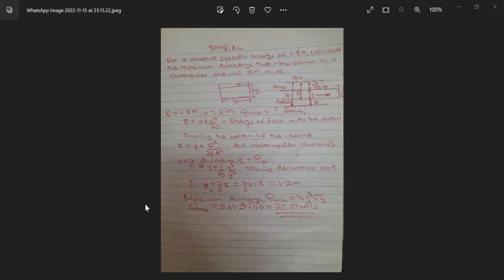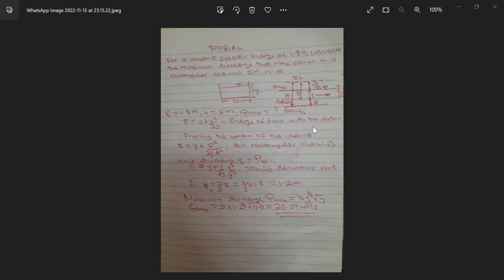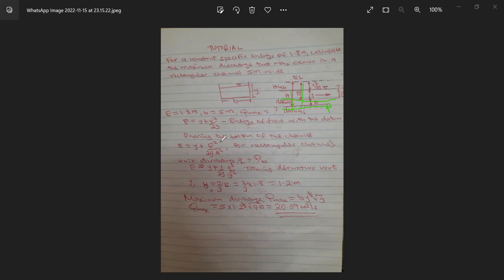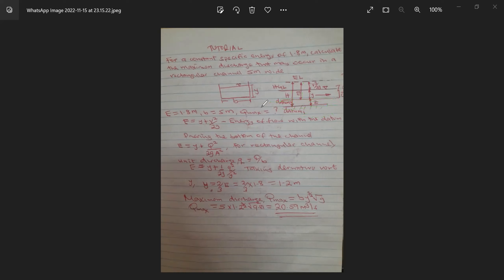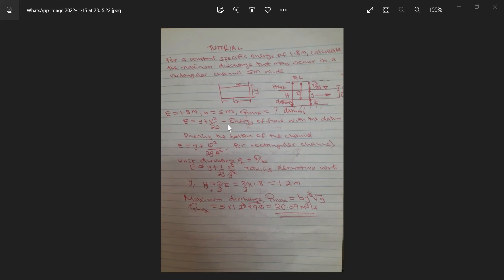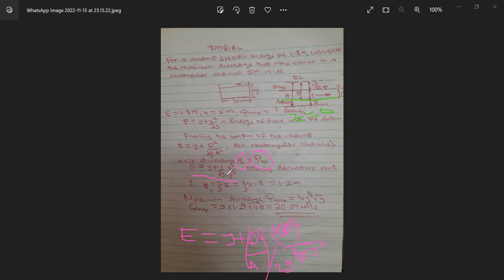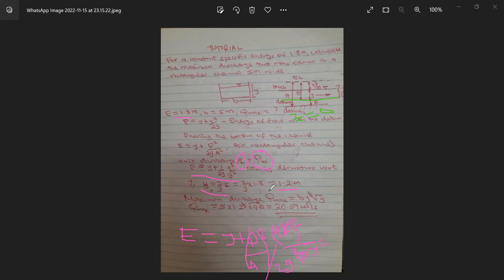Maximum discharge in an open channel given constant specific energy